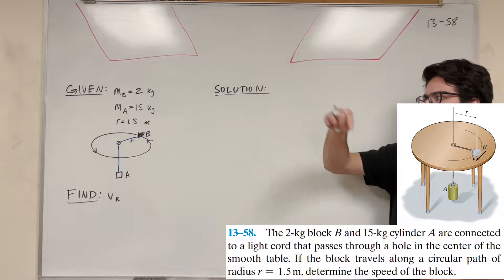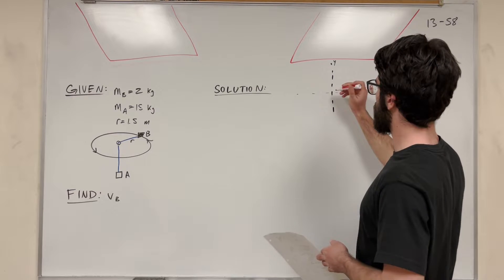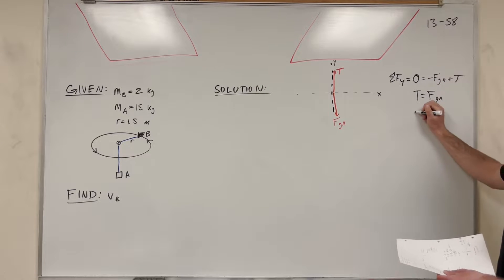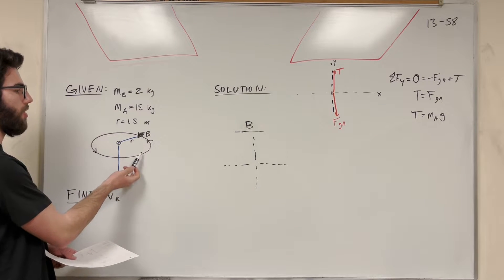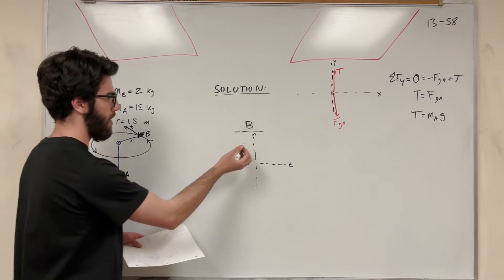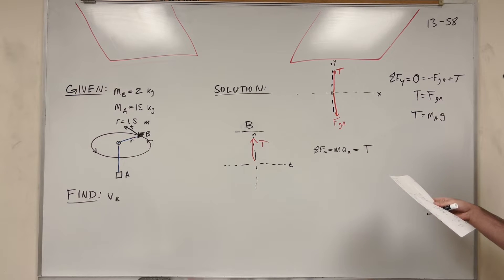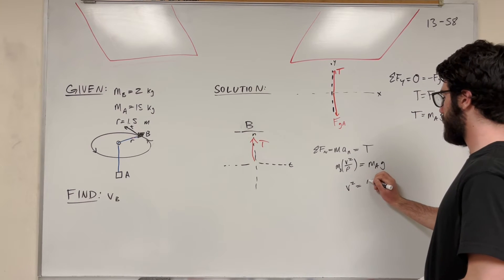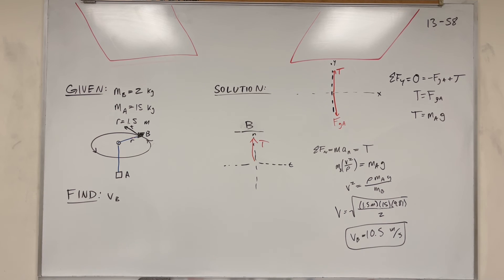The 2-kg block B and 15-kg cylinder A are connected to a light cord that passes through - 13-58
13.5 Equations of Motion: Normal and Tangential Coordinates
13–58. The 2-kg block B and 15-kg cylinder A are connected to a light cord that passes through a hole in the center of the smooth table. If the block travels along a circular path of radius r = 1.5m, determine the speed of the block.